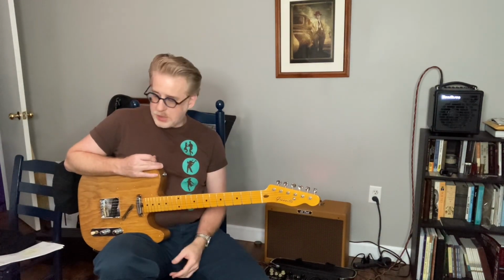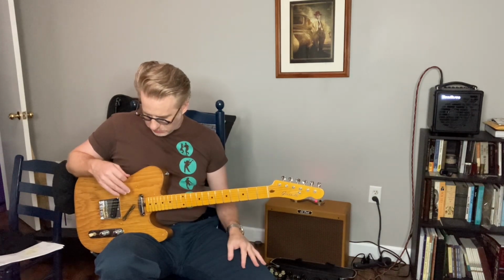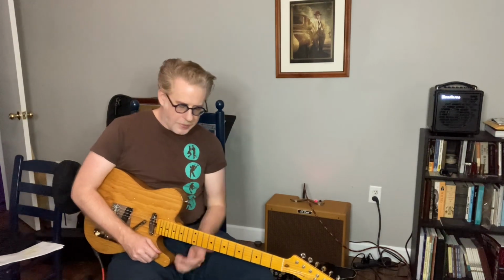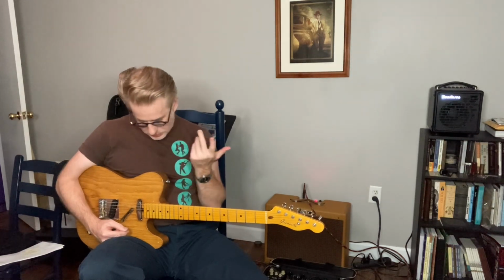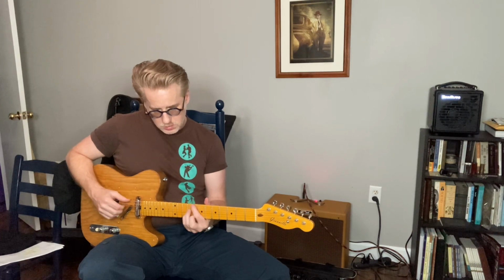Granville Pickup Swap 2023 part two: Don Mare Hot Bakelite set demo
I still can't get over Don putting my initials on the bottom of the pickup. Take about rock star treatment!

My nose would not STOP ITCHING! Haha. I don't remember if it was a tickle or allergies, but, sorry about that.

FYI: Overdrive is courtesy of the Wampler Tumnus mini pedal.

Got these in and after a little tweaking of the pickup heights I think I got them to sort of a sweet spot.  And man, are they sweet! Believe the buzz about these because it's no hype. These are legit the best-sounding pickups I've ever played for a stock traditional tele set. And even though I usually use overwound sets for jazz (see my most recent Diegocaster pickup swap in my vids), these pickups are quite excellent for jazz as well.

One interesting note: when playing jazz with them using the neck, parallel or series positions, they actually sound quite usable and musical ACROSS THE FULL SWEEP of the tone pot. I've never experienced that with tele pickups before. Even with the overwound ones, I usually have to roll the tone back at least 25-50%, and sometimes almost all the way to get the warmth I want for jazz playing. And I'm not looking for a woofy sound. I just want a nice balance of warmth and clarity. The 1954 neck pickup delivers both from end to end of the tone knob. Amazingly, wide open is not too bright and rolled all the way back is not too muddy or dark. They are quite exceptional.

The bridge and neck alike sound awesome clean or overdriven. Neither is too bright or ice-pick-like. They are very lively, but did not squeal even when overdriven.

The bridge really straddles the sweet spot between vintage twang and little bit of punchiness. Really nails that classic 50s tele twang. The A3 magnets on the bridge offer a bit of a "syrupy" attack...not as sharp as an A5. I don't know how else to explain it. Very satisfying twang.

The neck uses A5 magnets...which provide clarity and a crisp attack in a pickup position that can easily suffer from being muddy, dark or lacking in clarity. Don knows his stuff!

I don't have all the specs handy, but I'll post what I can below.

Don Mare Hot Bakelite set:

DC resistance - bridge: 6.7k ohm
DC resistance - neck: 6.7k ohm
Magnet type: bridge: AlNiCo 3 flat top; neck: AlNiCo 5
Wire gauge/type: bridge: approx. 8000 turns of 43 AWG wire, each
Potting: Not sure if these are potted or not. They did not squeal with overdrive, but are very lively.
Nickel-silver chrome neck pickup cover
Vintage-style string-wrapped bridge pickup
This set is RWRP (reverse wound, reverse polarity)

I will say, my only constructive criticism for Don is maybe a little longer leads on the bridge pickup. I use a reverse control plate and I JUST had enough length to get where I need to go. I seem to recall the OC Duff's I had had shorter leads too. They got there, but barely. Maybe it's an old-school winder thing. I'm used to another inch or two in length...a niggling thing, really...and not really important as they did ultimately reach. I don't generally clip mine short...I just tuck the excess in the control cavity. IDK. Maybe that's a mistake or asking for excessive noise. Otherwise, build quality, fit and finish were exceptional...easily among the best of any pickups I've had.

Please note: this is purposely a very "boring" demo, so you can hear the different positions doing some generalized but easily repeatable stuff in both demos.

NOTE: This is not a a paid endorsement. It is a personal review of a product I purchased and is offered strictly from the standpoint of a real-world customer.